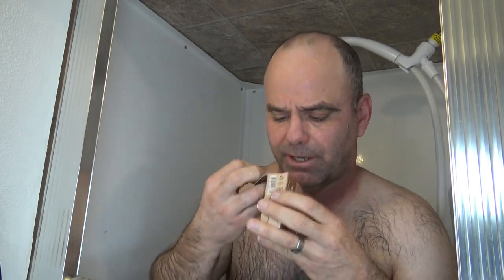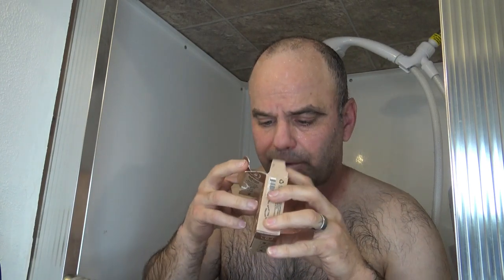Dr Squatch Soap Review | Wood Barrel Bourbon | Is Dr Squatch Any Good?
This is our review of the Dr. Squatch Soap Wood Barrel Bourbon, where we put the soap to the test and let you know if the soap is any good...